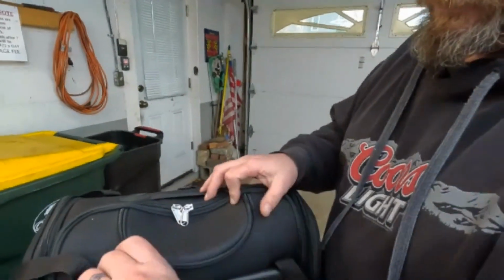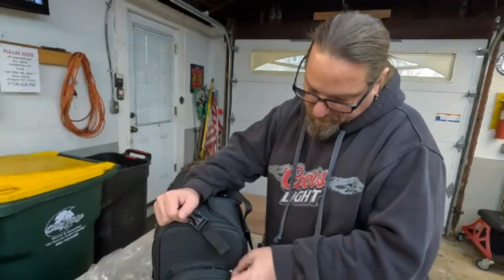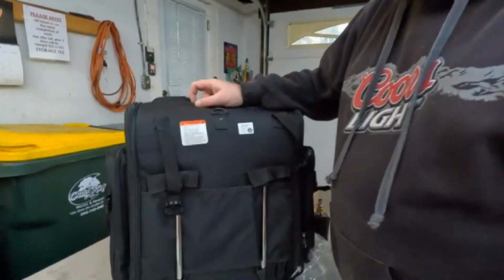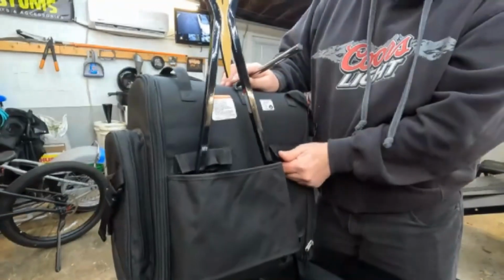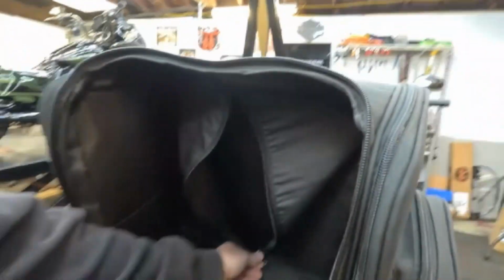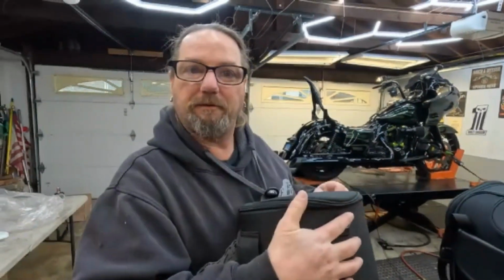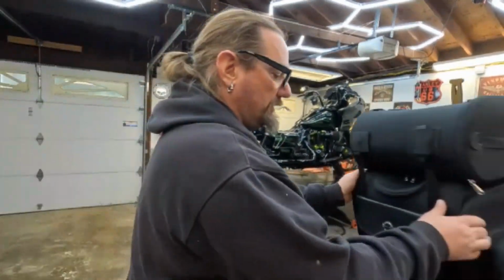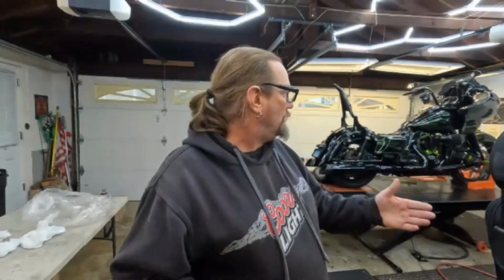Viking Bag sissy bar bag.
We received the sissy bar bag from Viking Bags. Unboxing and installing it on our 2020 Lowrider S. @VikingBagsYT @Vikingbags

Facebook DrHarley Chop